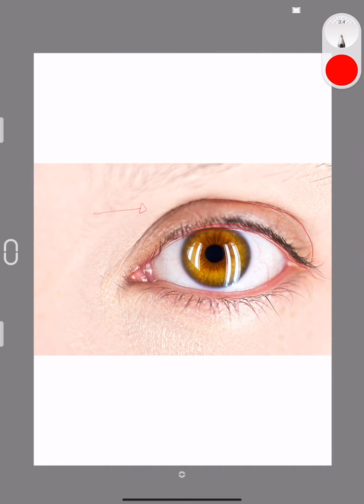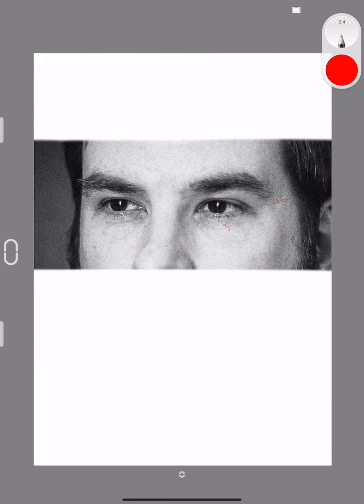How to Draw the Human Eye - Digital Illustration using iPad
This tutorial shows the basic steps of how to draw the human eye using SketchBook on iPad